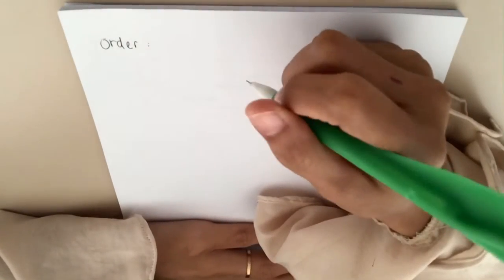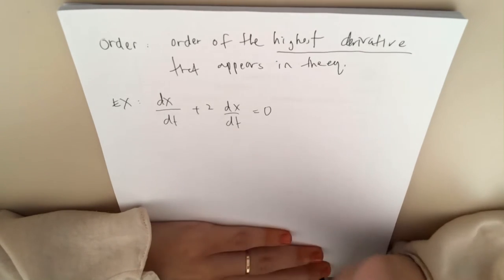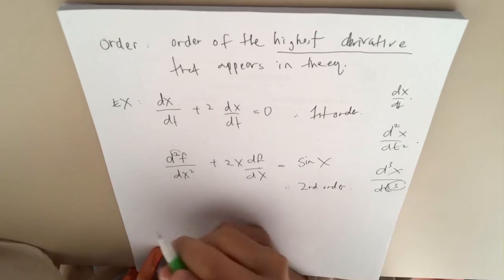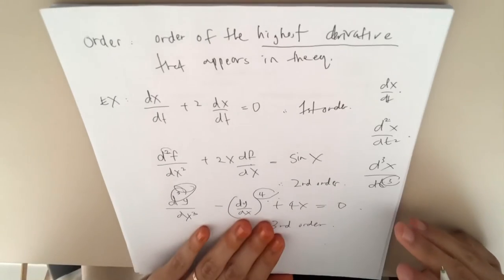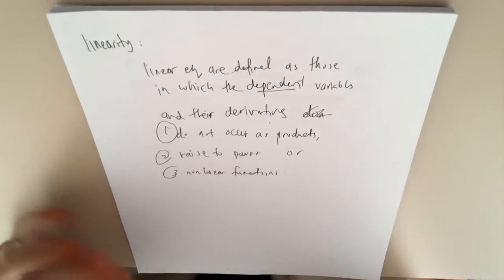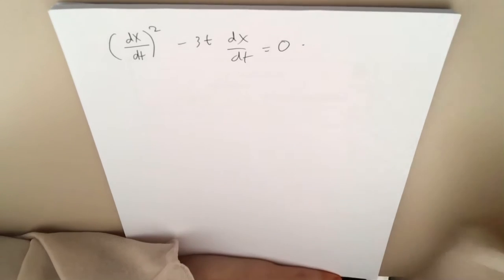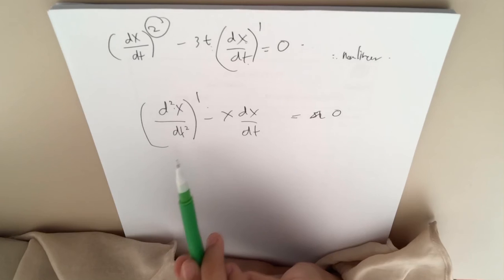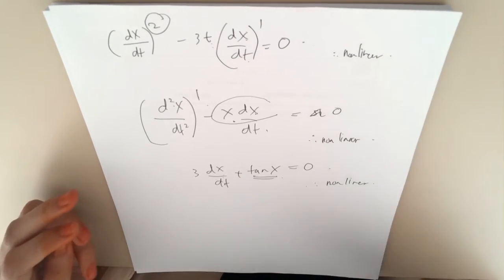Introduction of Differential Equation - order & linearity